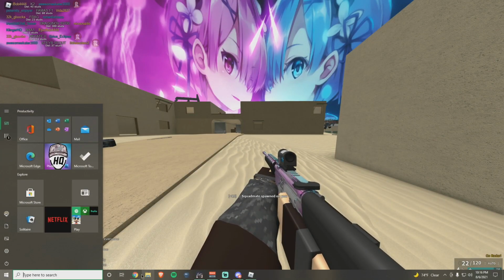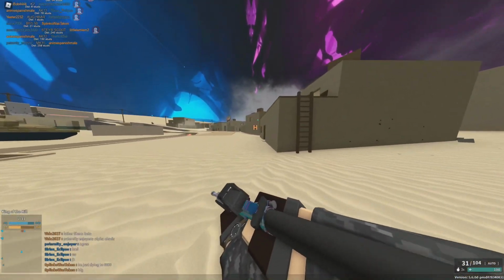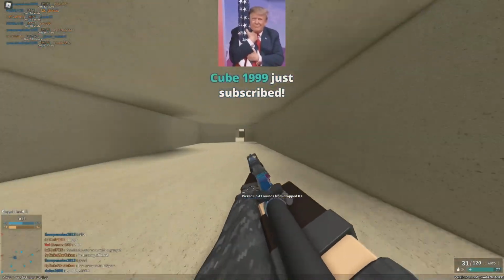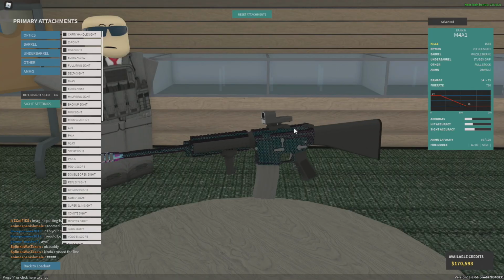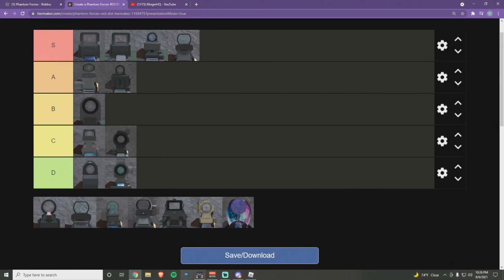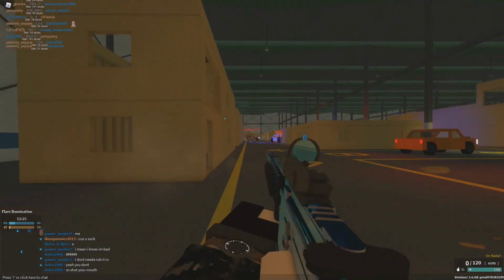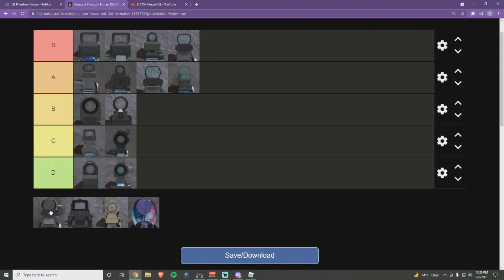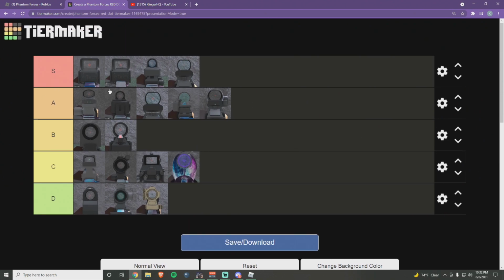RANKING THE BEST RED DOTS IN PHANTOM FORCES!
In todays video I will be ranking the best red dots in Phantom Forces. There are some amazing dots in pf (phantom forces) but there are also some terrible ones haha. I will cover the red dot that I think are the best in Phantom Forces.

JOIN BRAVE!
Proud to be a supporter of a faster, safer web!